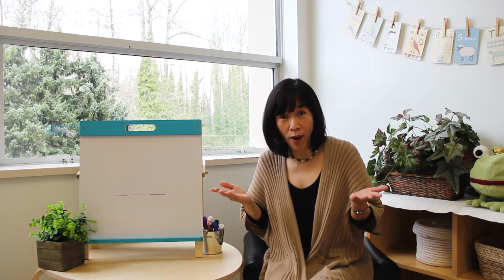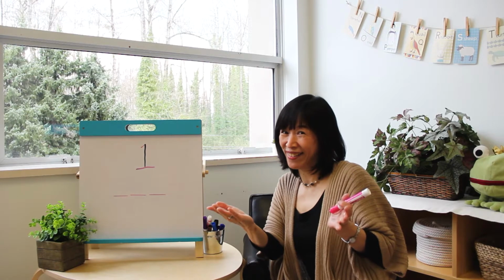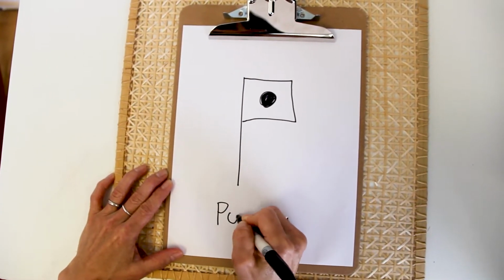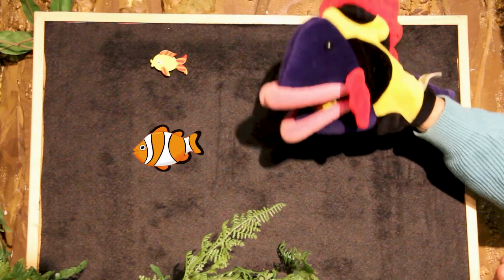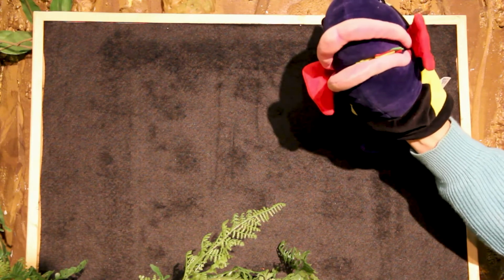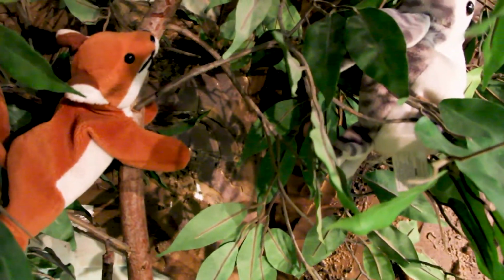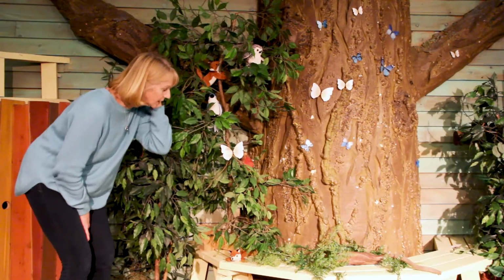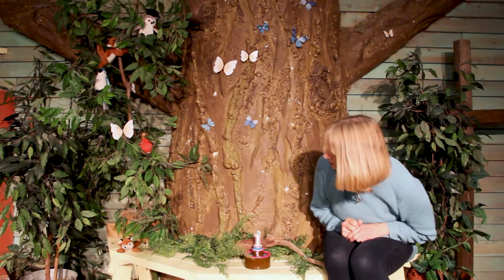Playspace | Number 1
“# 1” could be the simplest of all the numbers. But when you think about it, the word one is often used as “one and only…”. It could indicate a very important thing! Just like the thing from Froggy’s mouth, you can start to name the things that exist as “one and only”; and be thankful about it!